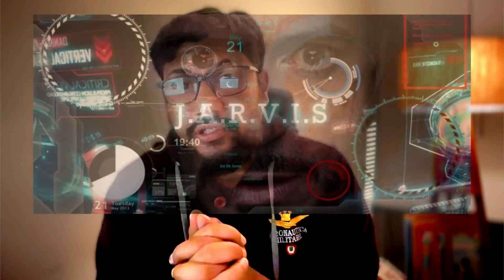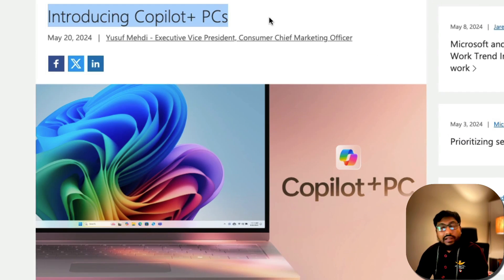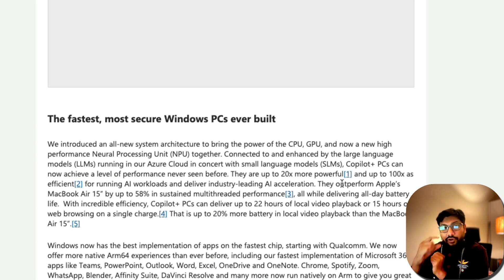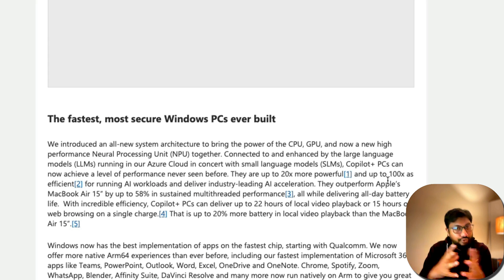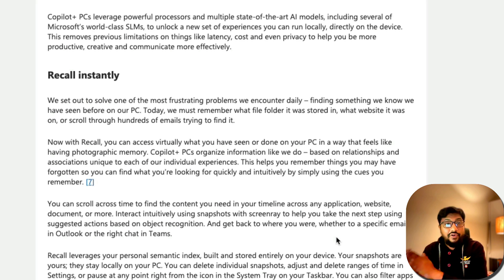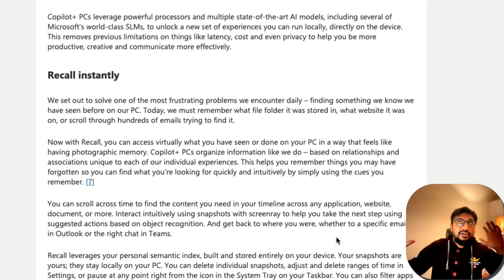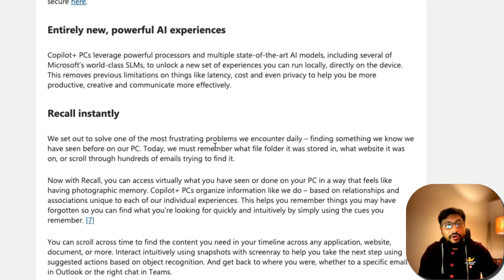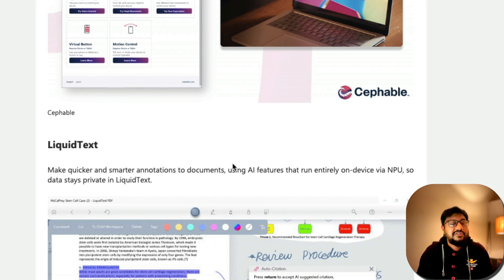Microsoft's new JARVIS Computer (PC), Anyone paranoid?!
🔗 Links 🔗

Microsoft Copilot plus PC